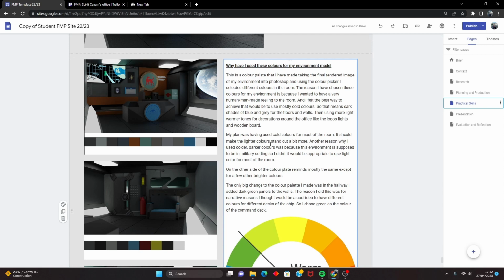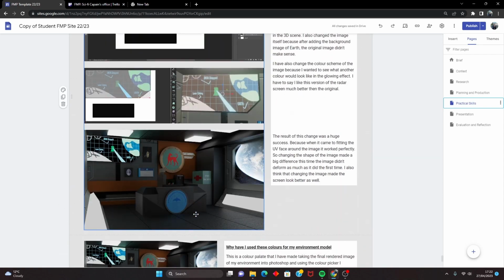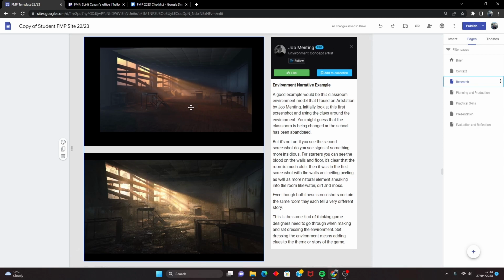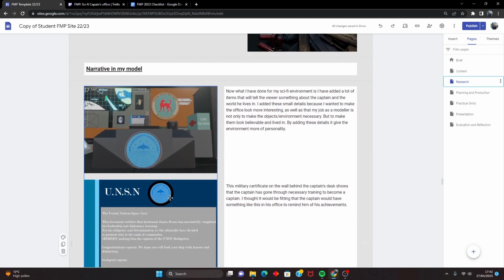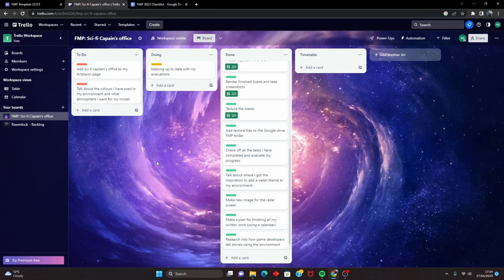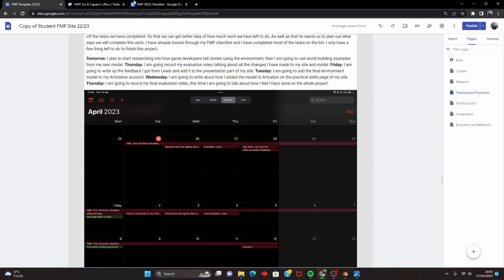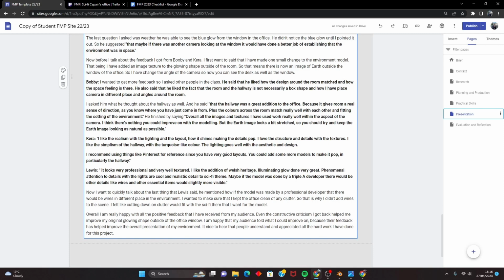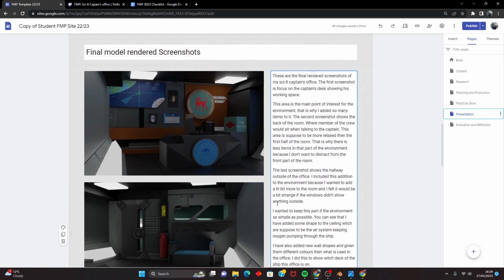FMP Log 10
In this evaluation I talk about how have finished most of the new tasks I set myself on my trello board. I also talk about the new tasks Rob wanted me to look into like research into how environment can be used to tell a story and my thinking behind the colors and textures I have used in my sci-fi office.